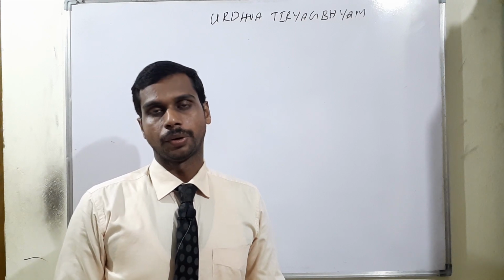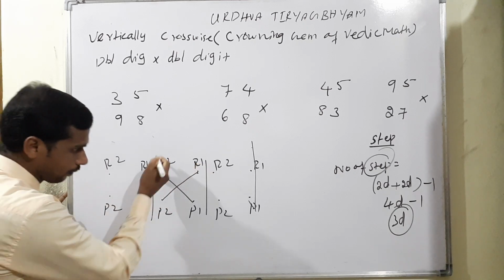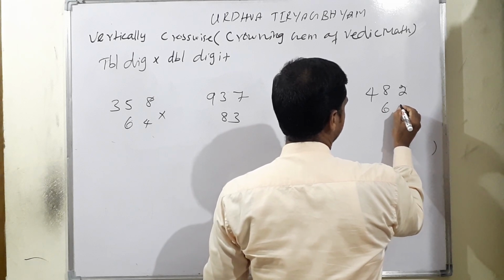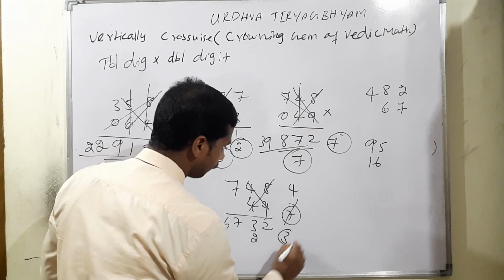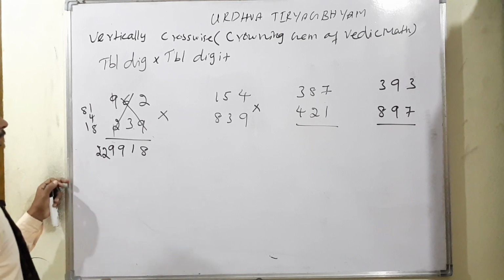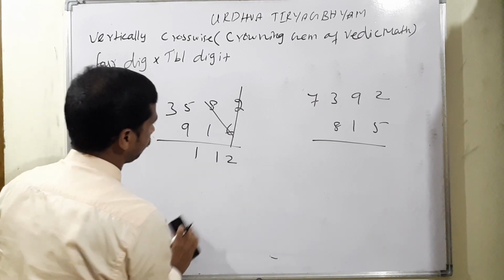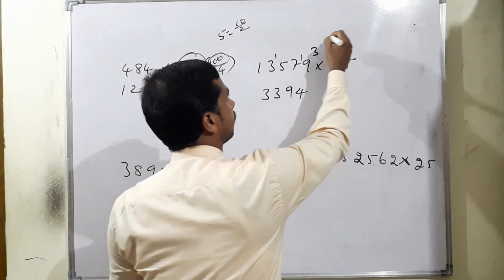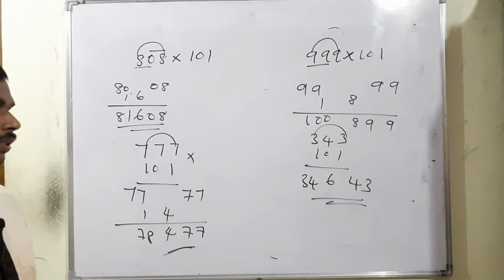GRADE-11 | VEDIC MATHS | MULTIPLICATION | PART-5 | 5-06-2021 | 9:00 A.M